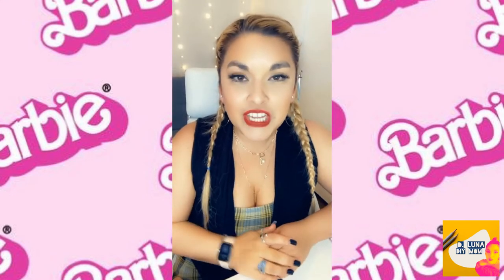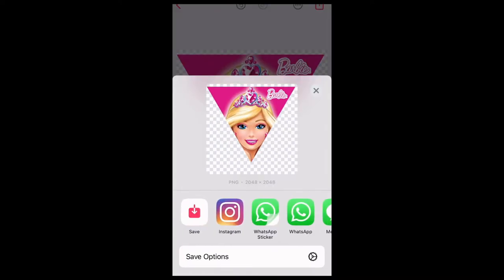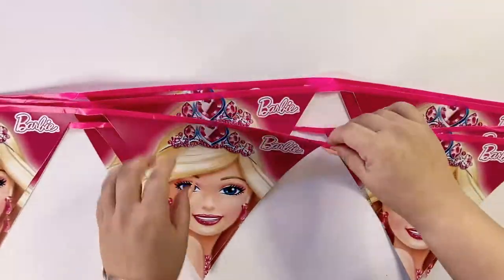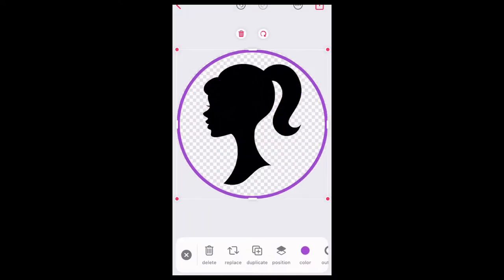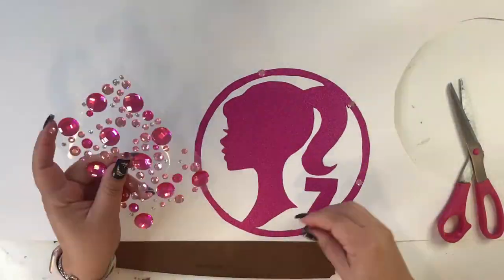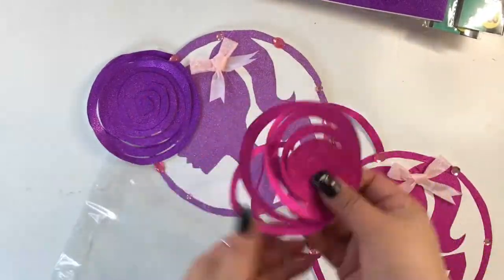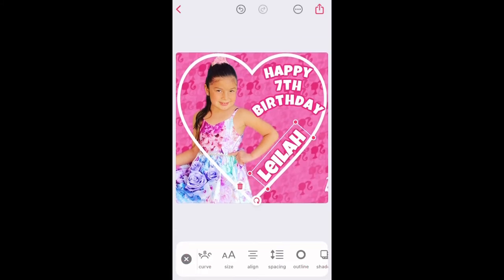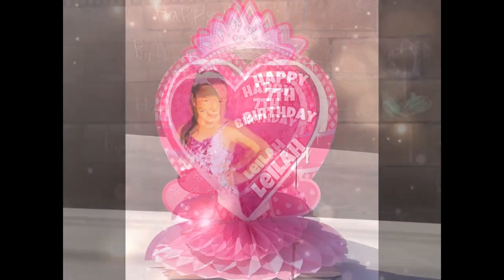DIY Barbie Birthday Party Decorations I Easy Center pieces & Simple Hanging Decor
Hi Guys,

Sorry for the delay in putting up a video but I had a lot of work to do. YouTube is not a job for me at the moment, but it is a hobby that I like to do. I would do my DIYs with or without doing these videos.
Anyway, my daughter's 7th birthday is this year and she decided on a Barbie themed birthday party. So in this video I showed you how to make and print out your own barbie flag banner, also make hanging decorations with the barbie face silhouette, and finally how to make simple and cheap barbie center pieces for your party. I did use many items from the Dollar Tree so stick to the end of the video to see all that you need ahead of time and avoid going to the Dollar Tree multiple times.

For these paper center pieces, they are simple and cheap but it is a little tricky when using them outdoors. Make sure to use a weight or a wooden plank to avoid them getting blown off the table.